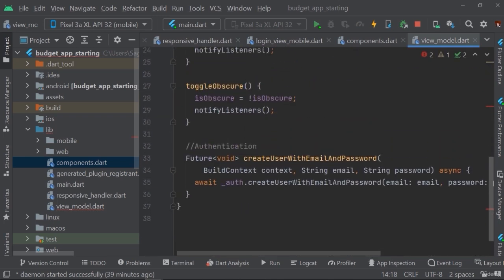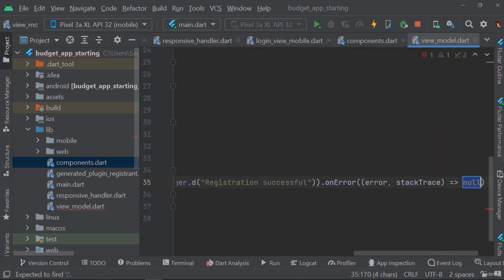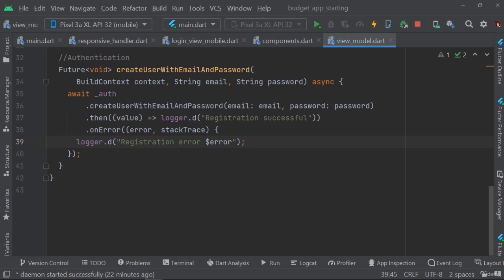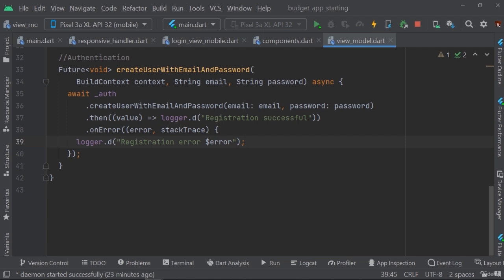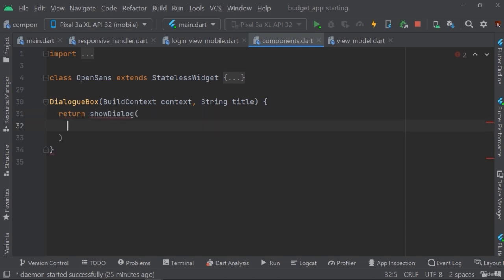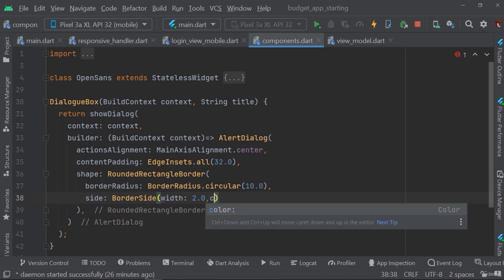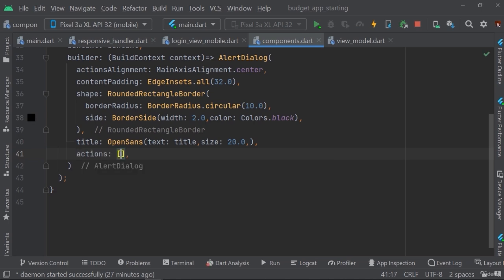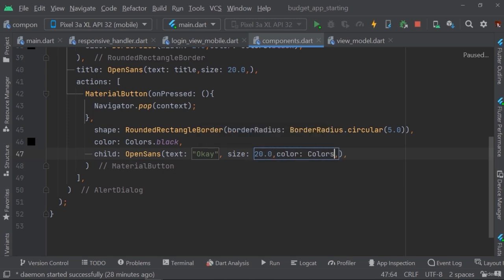195 Error popups